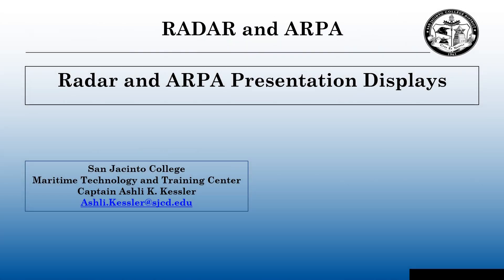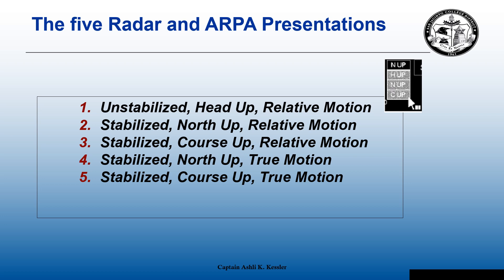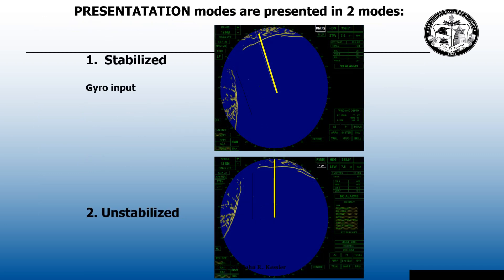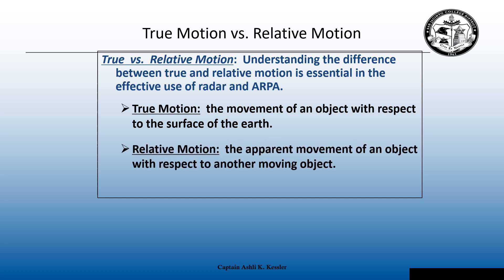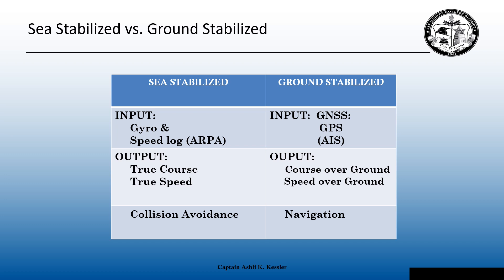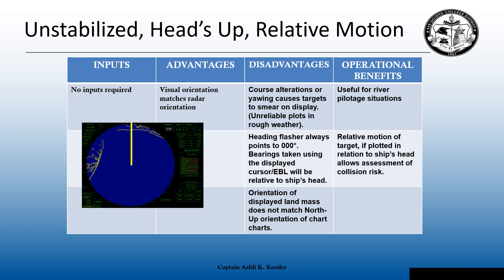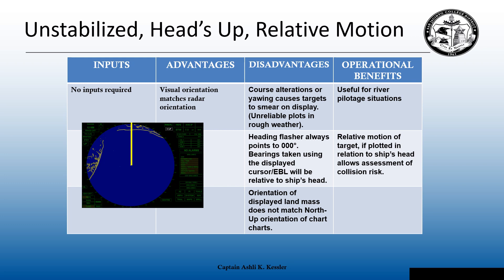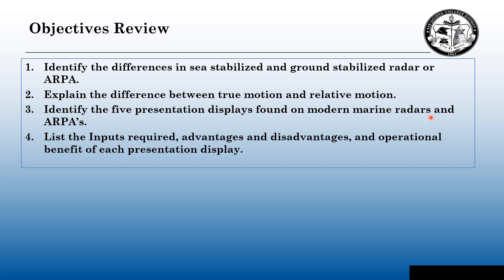8. RADAR / ARPA Presentations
Objectives:
1. Identify the differences in sea stabilized and ground stabilized radar or ARPA.
2. Explain the difference between true motion and relative motion.
3. Identify the five presentation displays found on modern marine radars and ARPA’s.
4. List the Inputs required, advantages and disadvantages, and operational benefits of each presentation display.